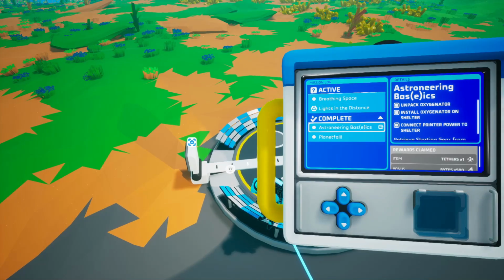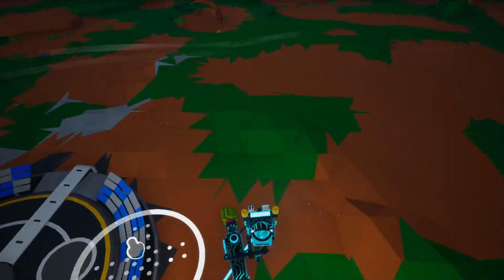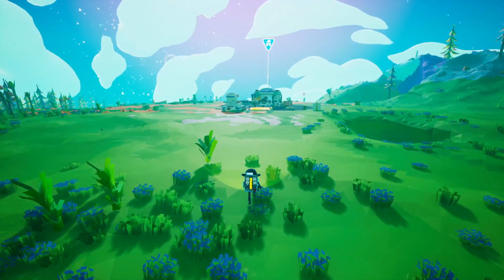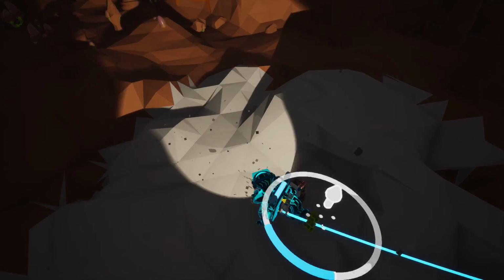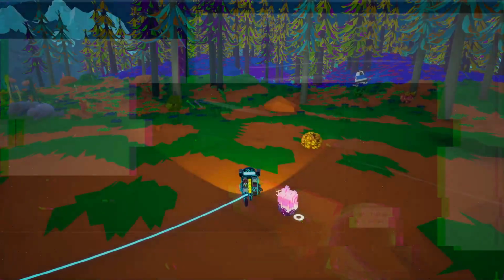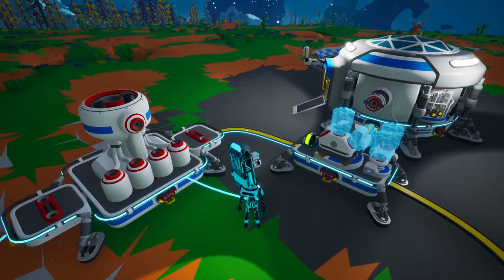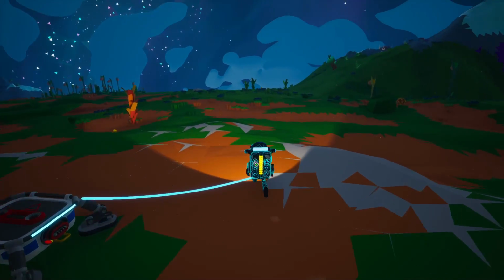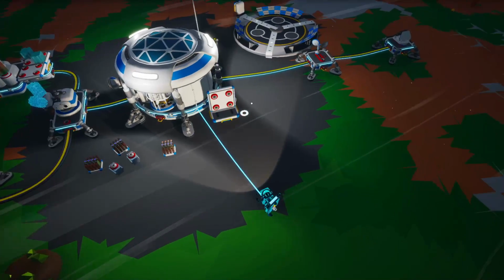Ep 1. Speedrunning a base. Astroneer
Getting the basics for a base and exploring a lot